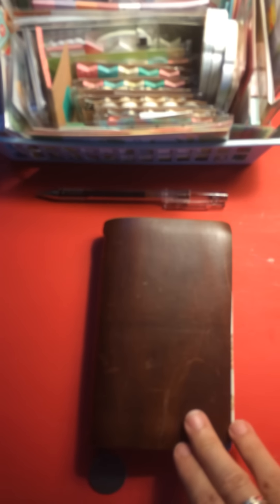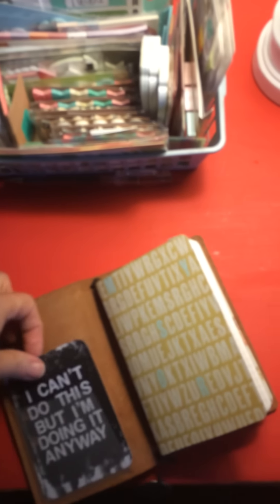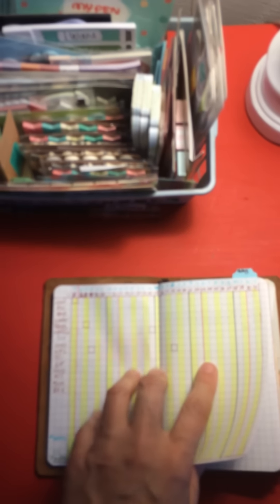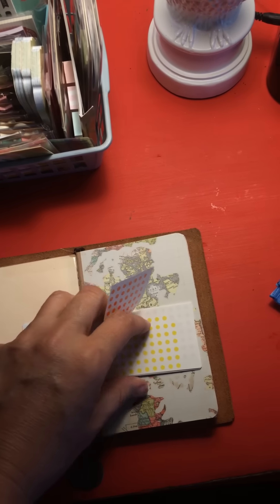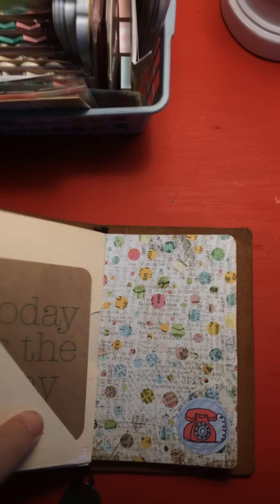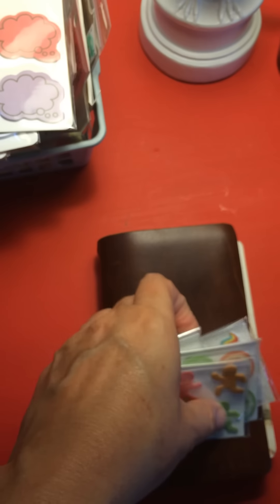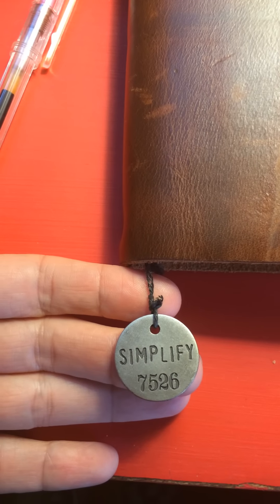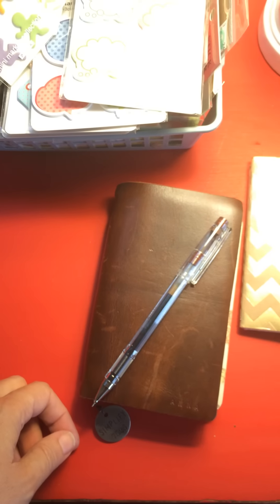One Book One Pen challenge 2014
I'm joining onebookjuly2014 and using one book for planning, journaling etc with one pen. Yikes!

Etsy store for mini stickies